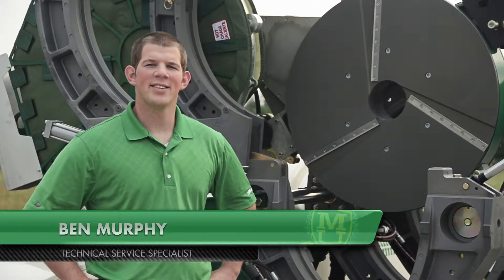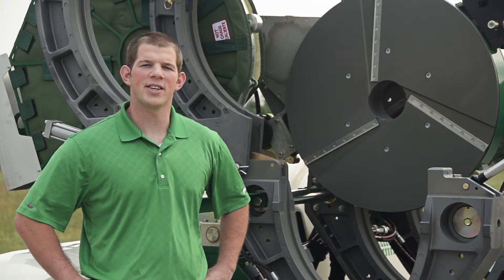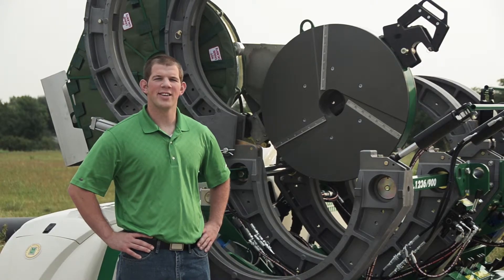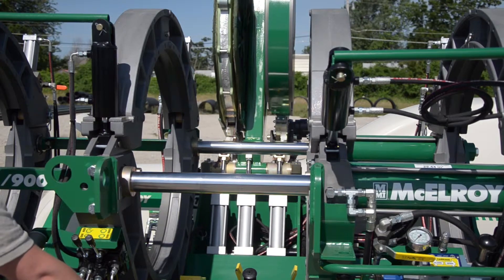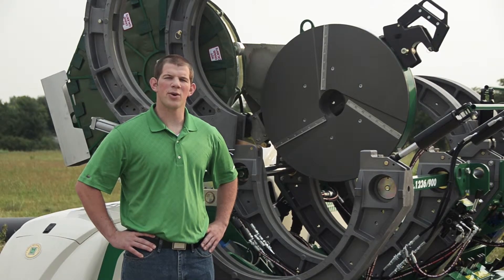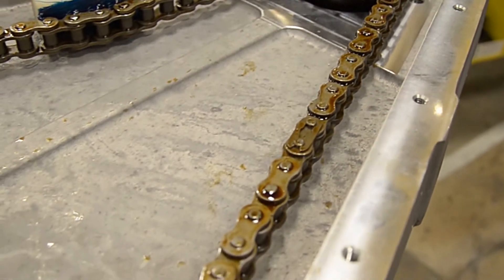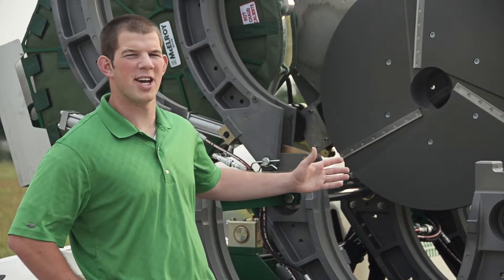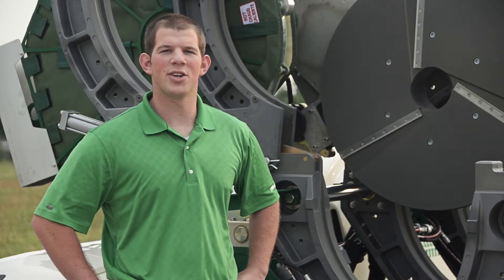Understanding the McElroy® 824/630 and 1236/900 Facers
This video is an overview of the features and benefits of the McElroy facer, or trimmer, used with the 824/630 and 1236/900 class of fusion machines. While the sizes of these facers may be different, they all share the same unique design features highlighted in the video. A TracStar® 900 facer is used to demonstrate.